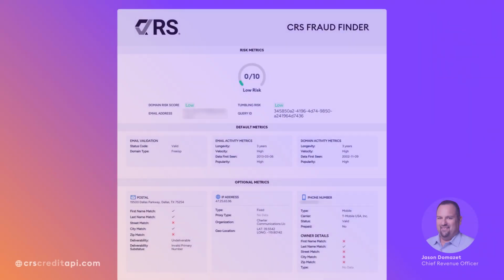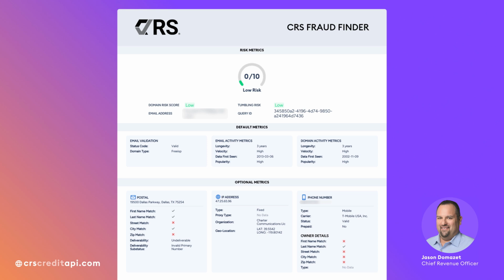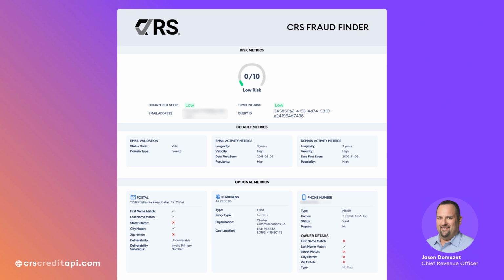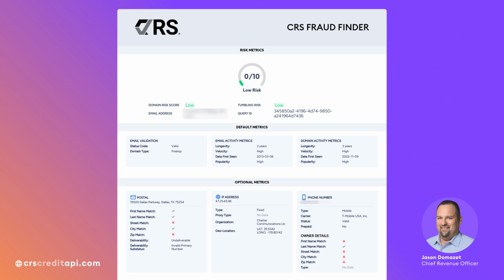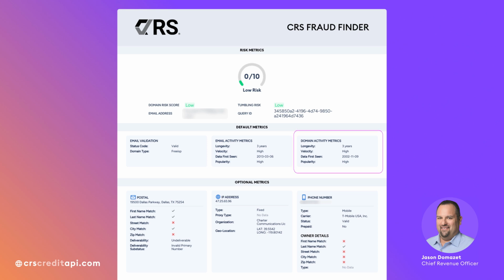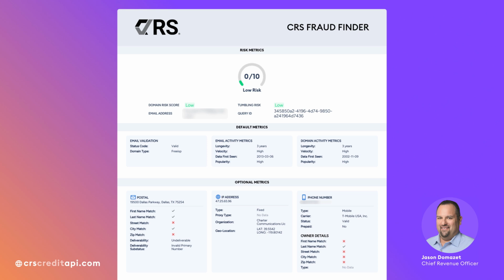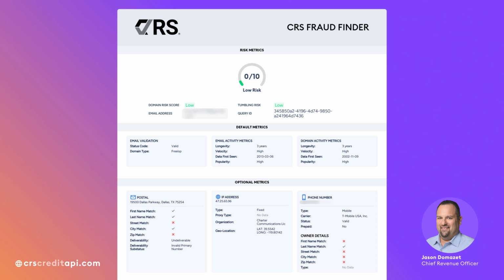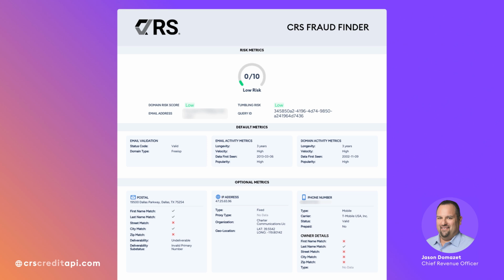CRS Fraud Finder - Demo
CRS is committed to transforming how businesses of all sizes detect and prevent fraud with our proprietary tools and services. Join us in this mission today!

With CRS Fraud Finder, you can quickly identify potential risks and suspicious activity before it impacts your business. Simply input the applicant’s information, and instantly receive actionable insights to strengthen your decision-making and protect your portfolio.